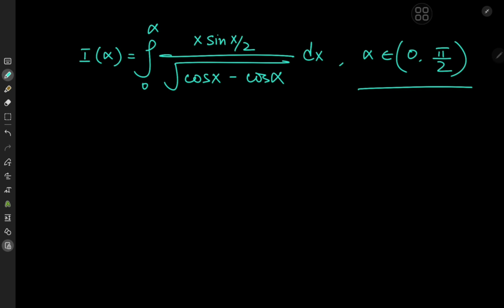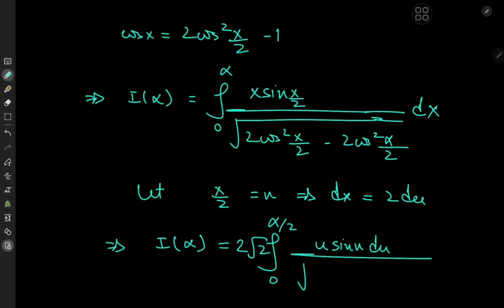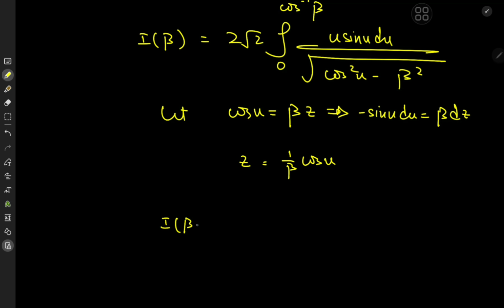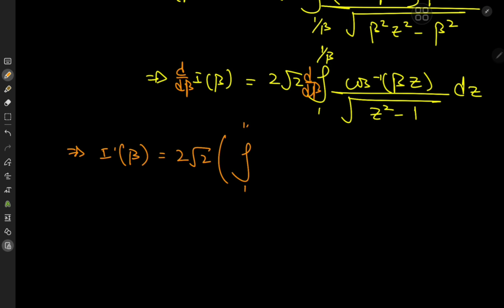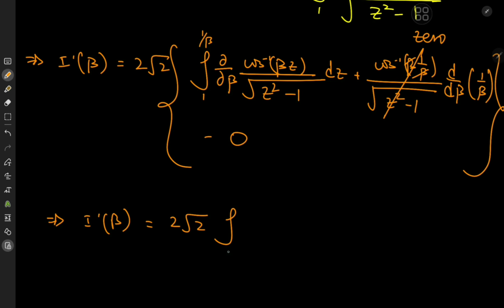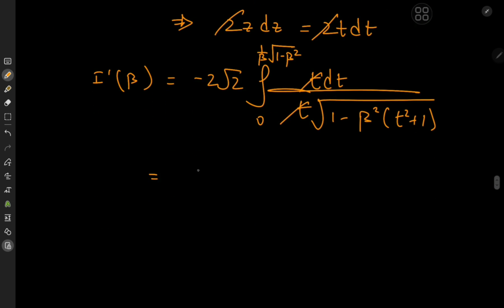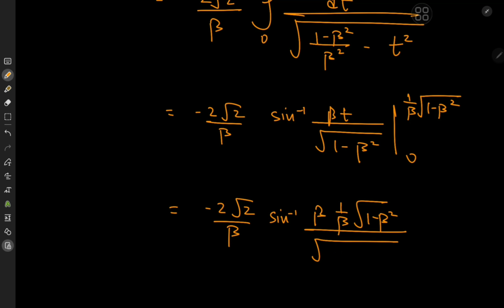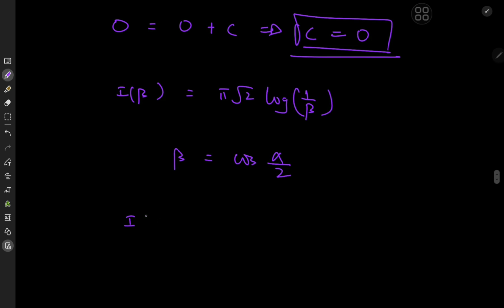"advanced" calculus integral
A cool parameterized integral with the parameter being part of the integrand and a limit of integration. Solution development using the Leibniz rule for integral calculus.